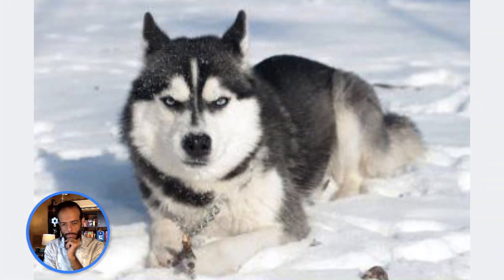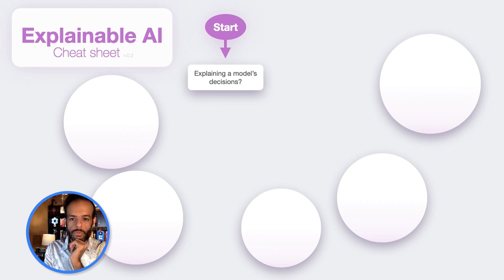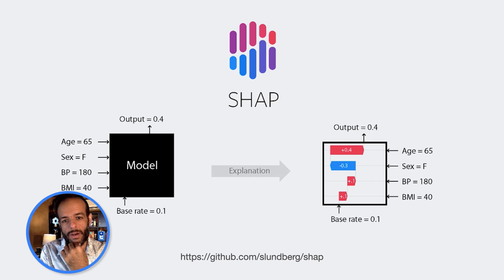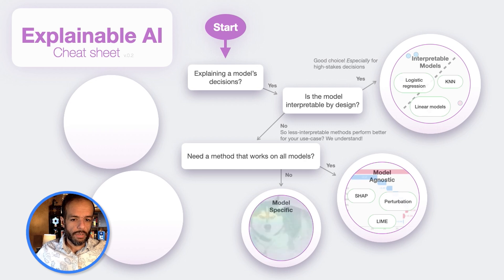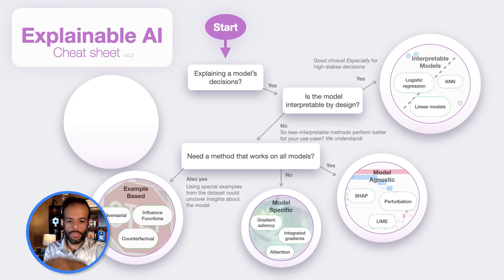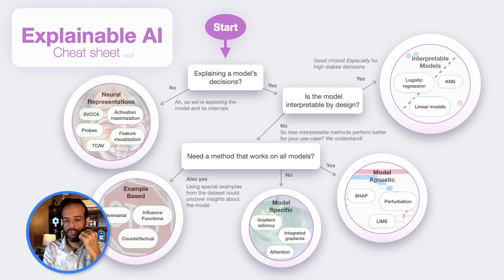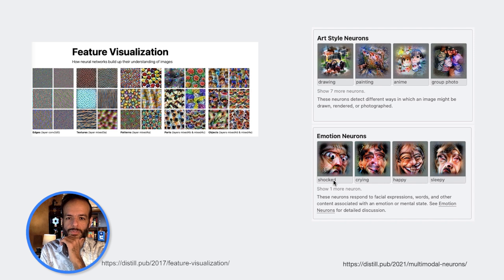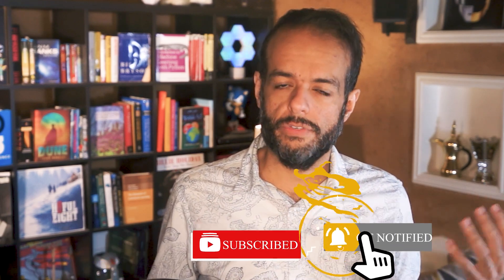Explainable AI Cheat Sheet - Five Key Categories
Explainable AI is a set of tools and methods that allow us to understand Artificial Intelligence and Machine Learning models and their predictions. This video is an accessible and gentle introduction to Explainable AI methods. It is an introduction to the Explainable AI Cheat Sheet

Intro (0:00)
One Explainability Motivation (0:58)
Explainable AI Cheat Sheet (2:39)
1. Interpretable Models (3:25)
2. Model-Agnostic Methods (4:26)
3. Model-Specific Methods (6:40)
4. Example-Based Methods (7:52)
5. Neural Representations (9:35)
Conclusion & Resources (12:13)